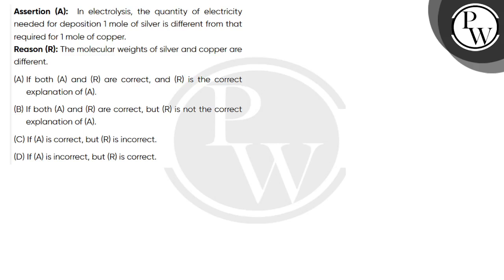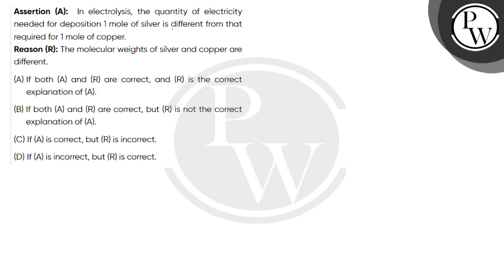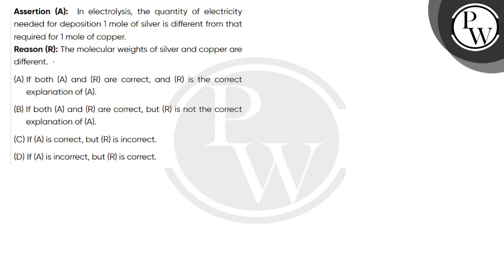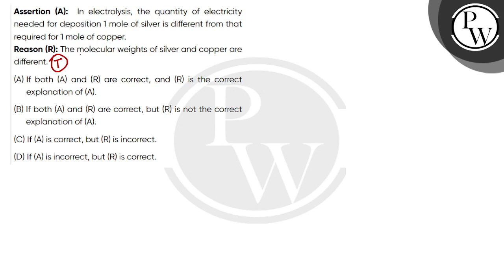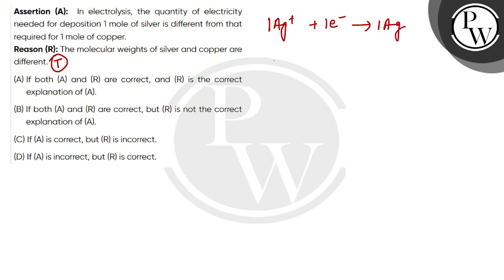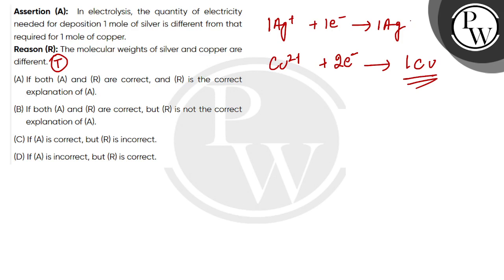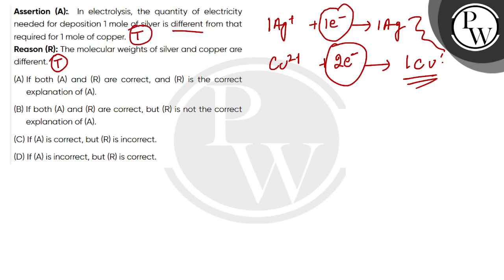Assertion (A): In electrolysis, the quantity of electricity needed for deposition 1 mole of silv....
Assertion (A): In electrolysis, the quantity of electricity needed for deposition 1 mole of silver is different from that required for 1 mole of copper.Reason (R): The molecular weights of silver and copper are different.